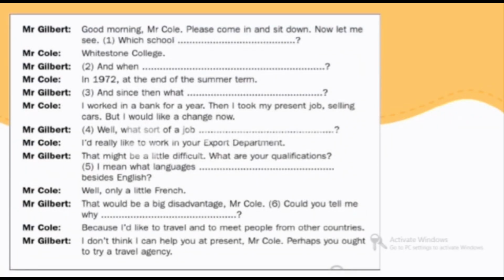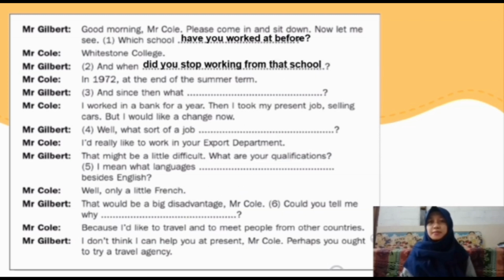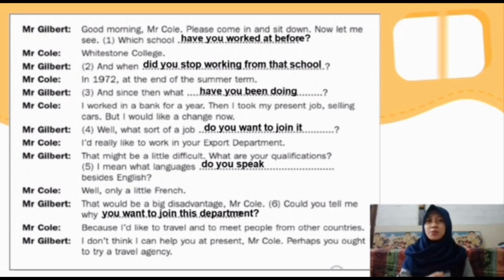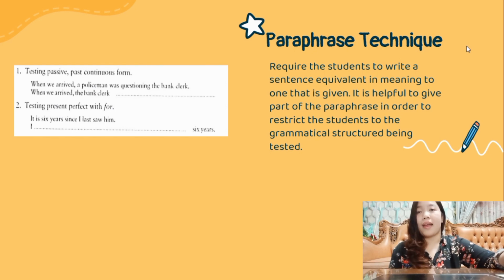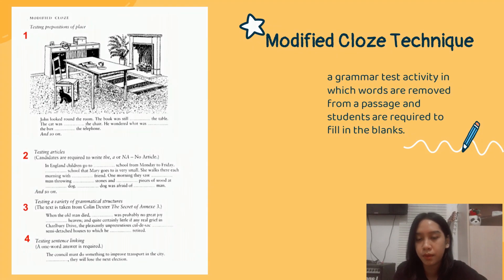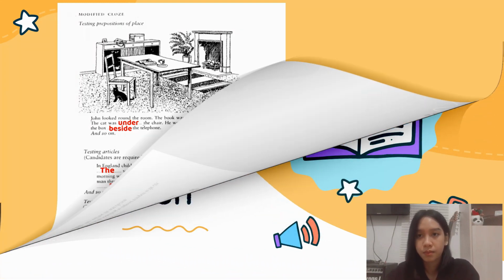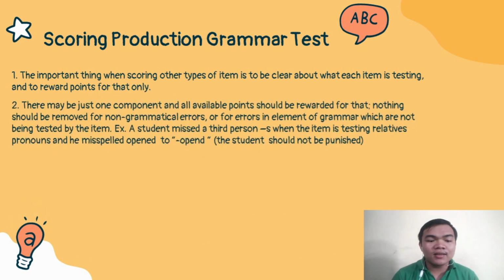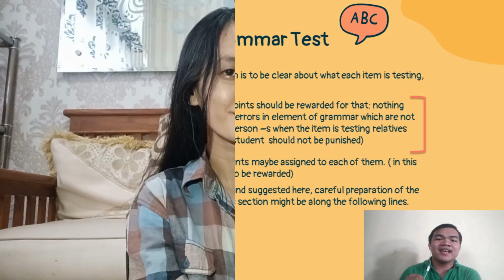Group 3 | Grammar Test (Language Assessment)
Group Members:
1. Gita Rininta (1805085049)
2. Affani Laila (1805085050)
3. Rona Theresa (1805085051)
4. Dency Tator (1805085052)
5. Yolanda Aprieta Andries (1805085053)